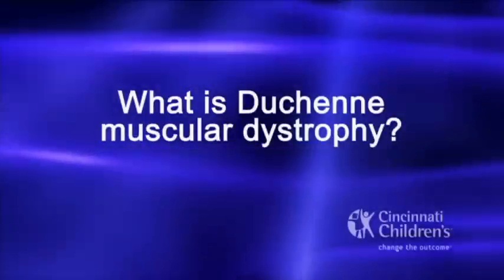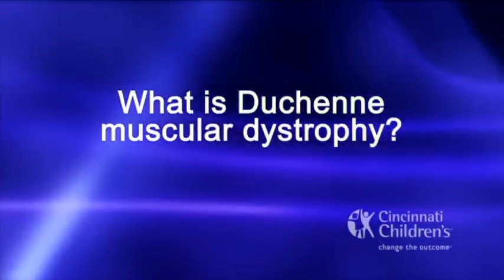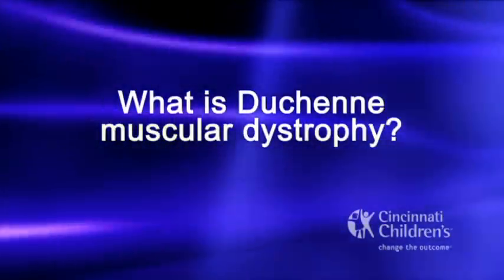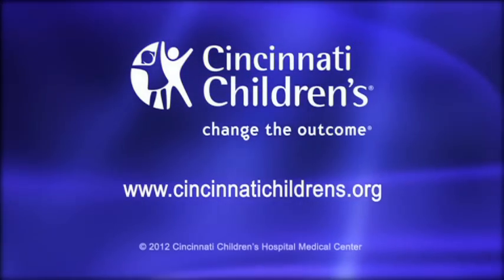New Heart Therapy Tested for Duchenne Muscular Dystrophy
Dr. Kan Hor of Cincinnati Children's discusses a clinical trial testing a new heart treatment for children with Duchenne muscular dystrophy.